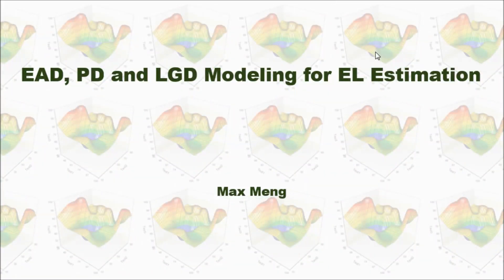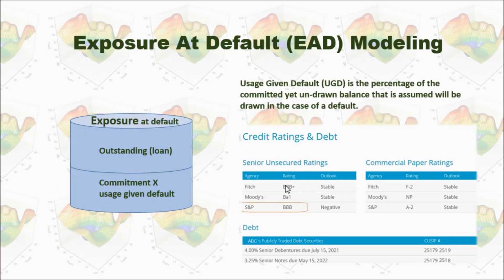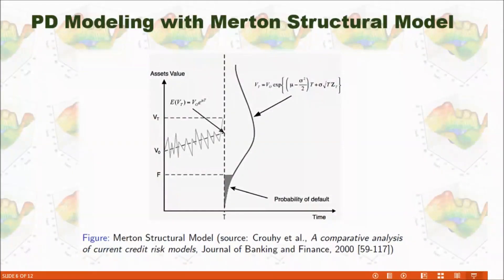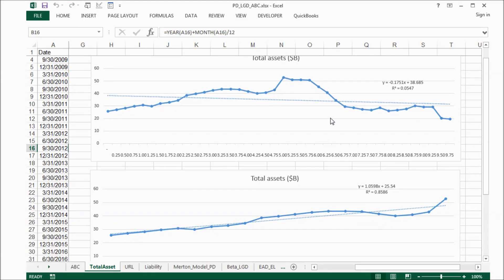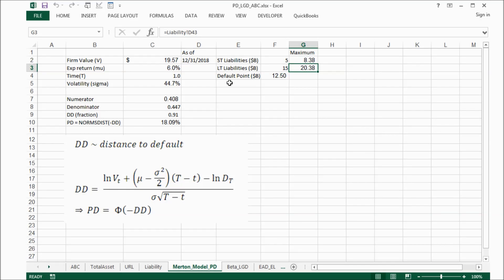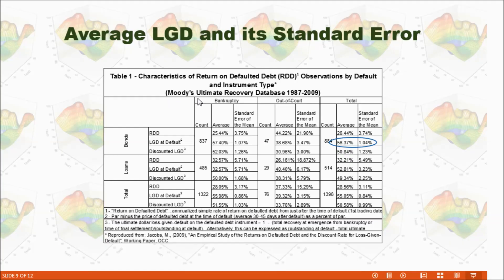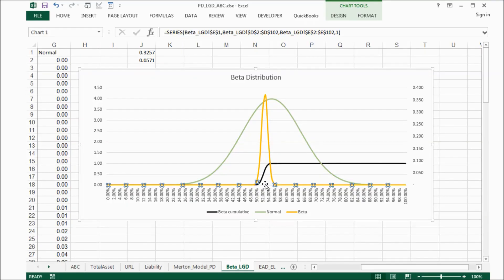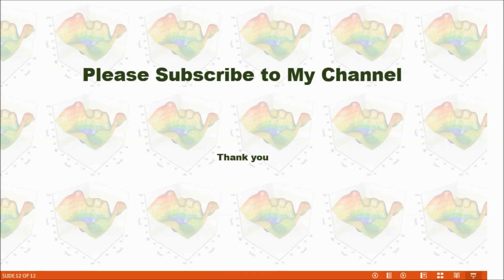EAD, PD and LGD Modeling for EL Estimation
Calculated expected loss with actual financial data by modeling exposure at default, probability at default and loss given default.